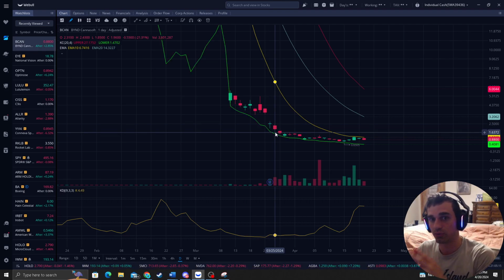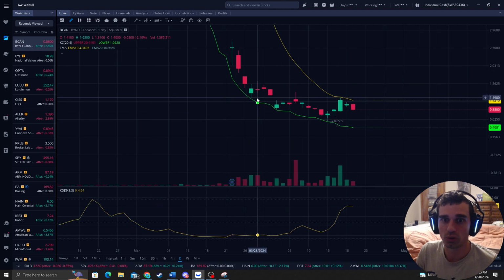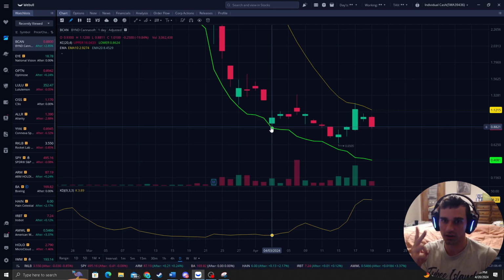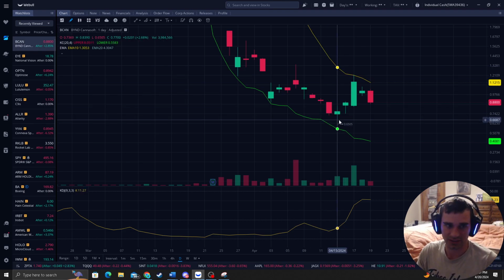Stock $BCAN Could Pump Big According To This Strategy! Must Watch This Video For My Price Prediction